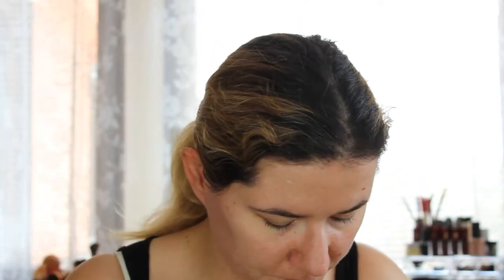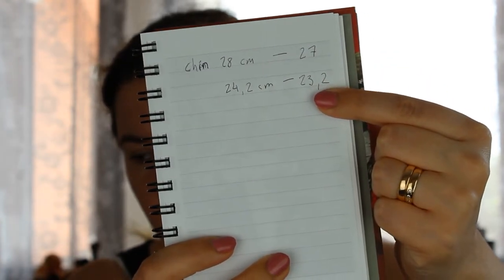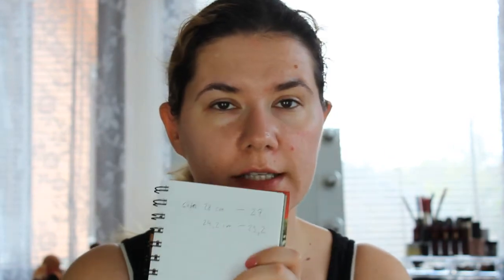NO MORE DOUBLE CHIN!!?? ChinUp mask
This is something that Facebook made me buy it. Chin up mask.
This at-home, revolutionary skin lifting, firming and contouring product is designed to provide instant, visible results in 30 minutes that can last up to 5 days and are easily maintained with regular use.
ChinUp Mask provides a first of its kind, non-surgical approach to lift and tighten the appearance of loose, sagging or drooping skin in problem areas around the chin and jawline.

Svenska/Swedish